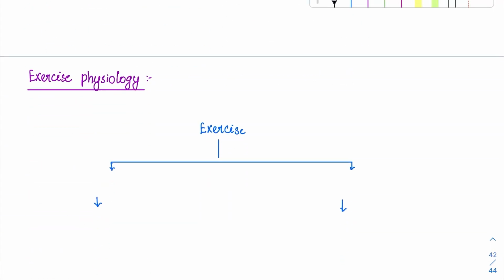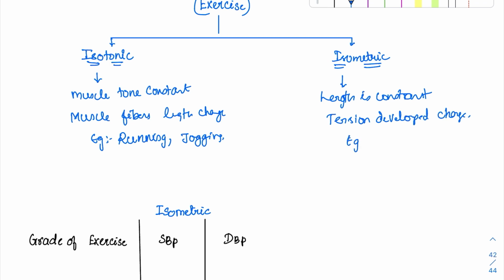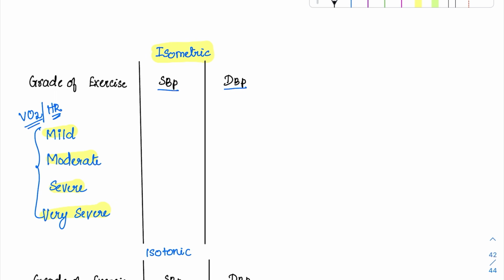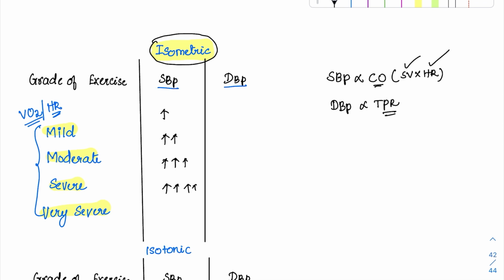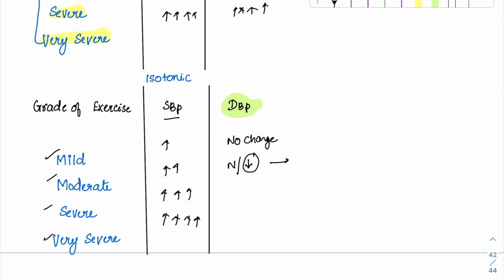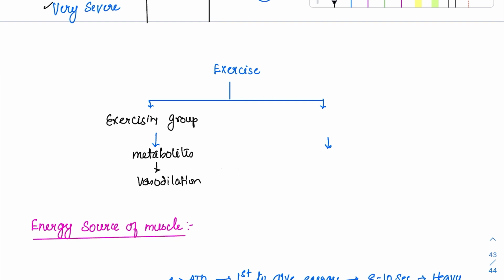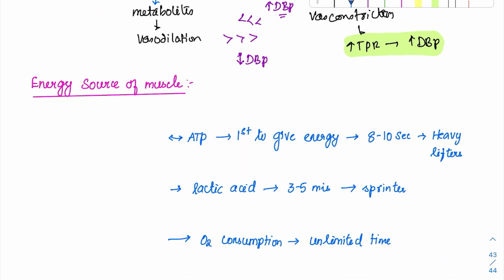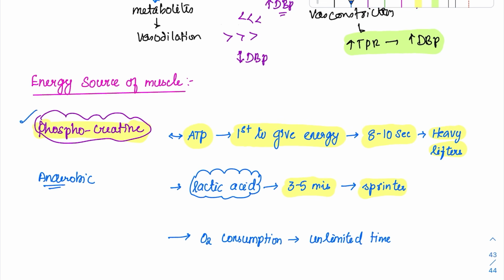Exercise Physiology - MCQ concepts